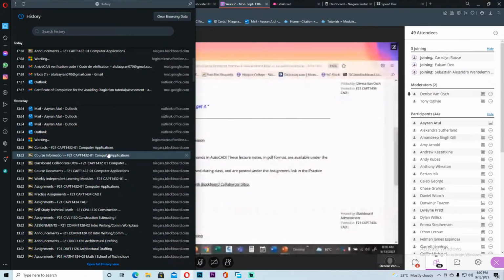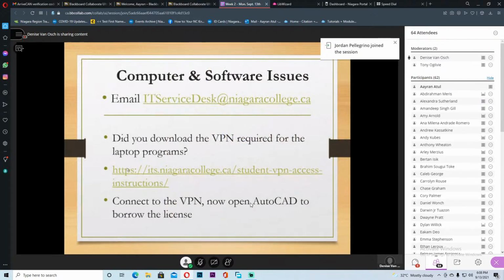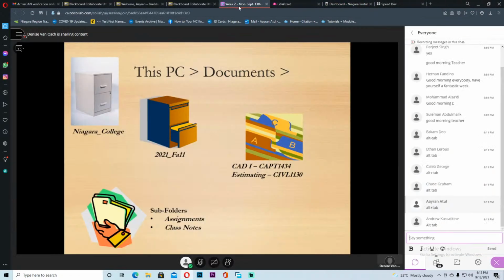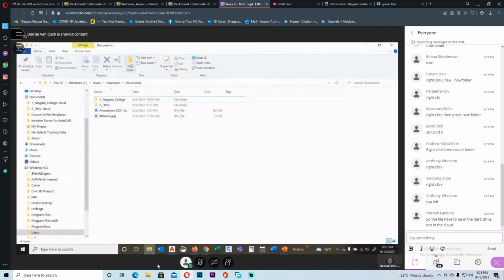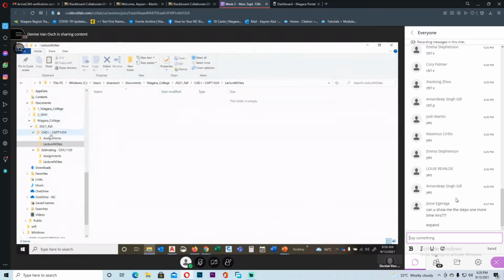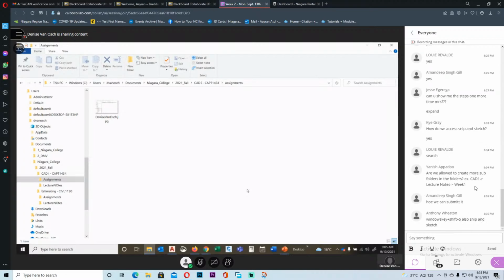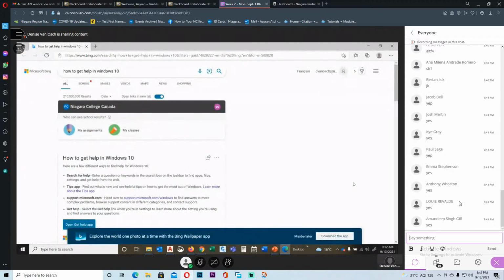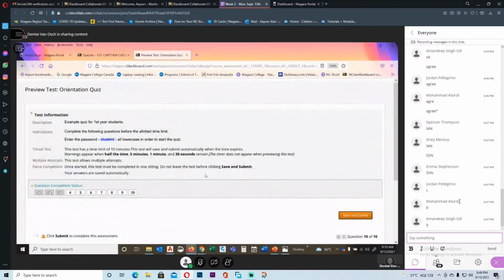NC CAPT 1434 CAD I